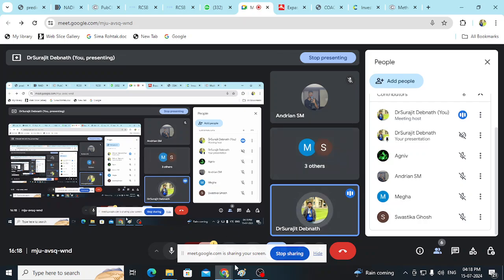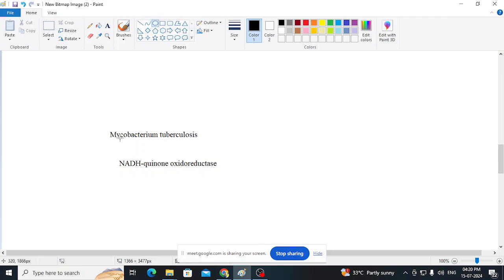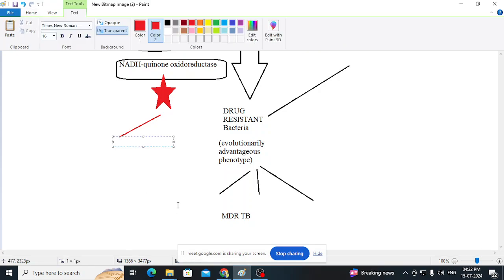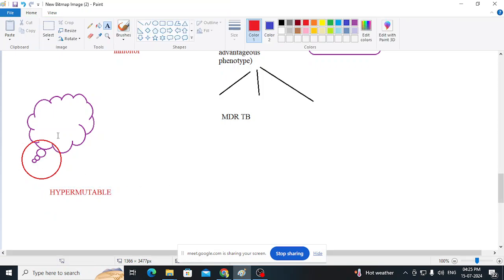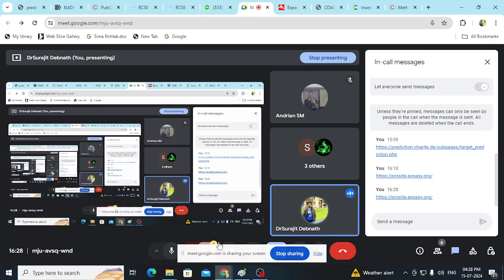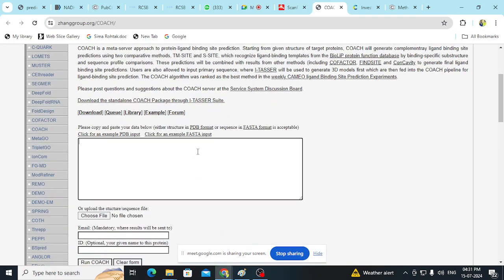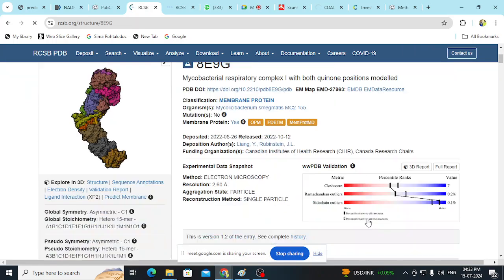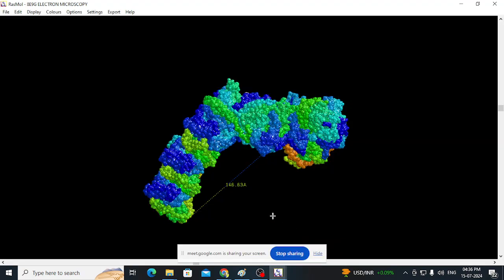Drug Design Basics : How to do Drug Target Analysis